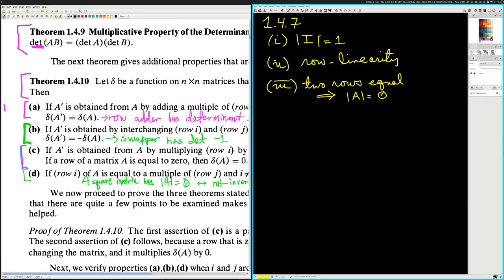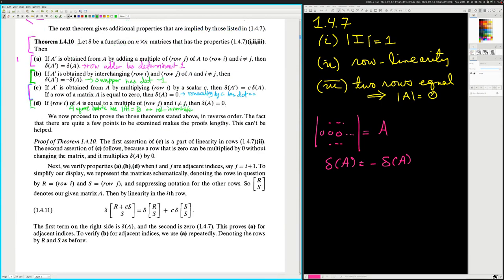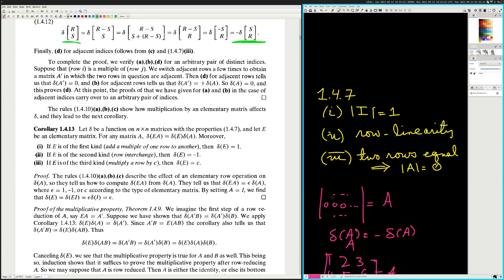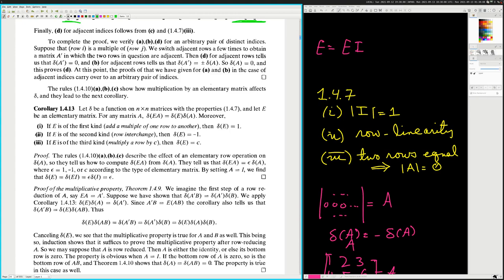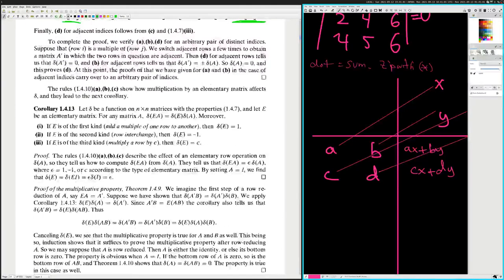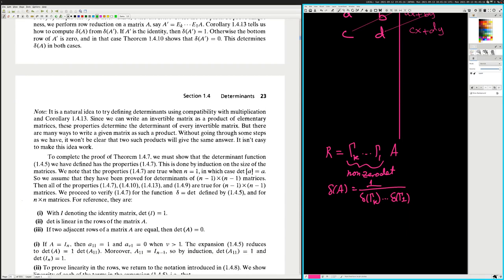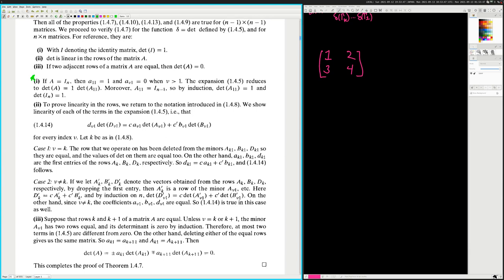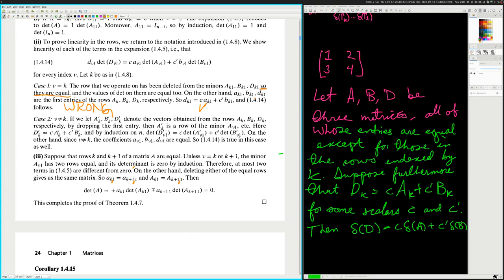Michael Artin glows in the dark (Artin 1.4) | Abstract Algebra 17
Finishing up section 1.4